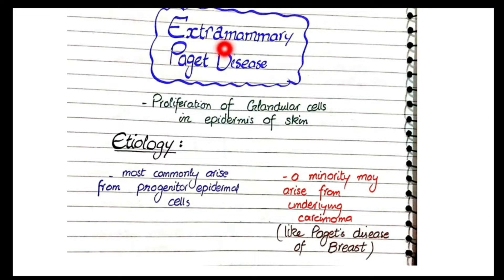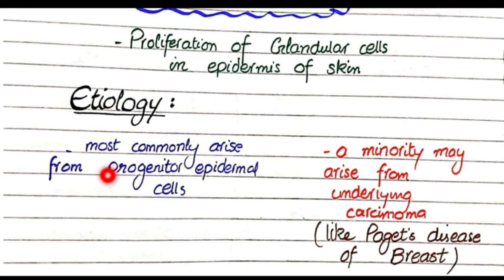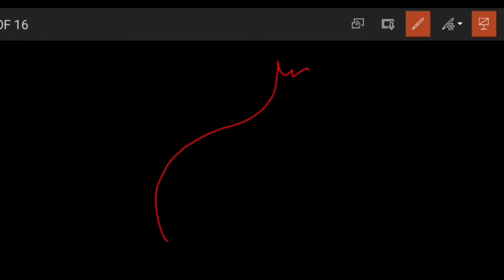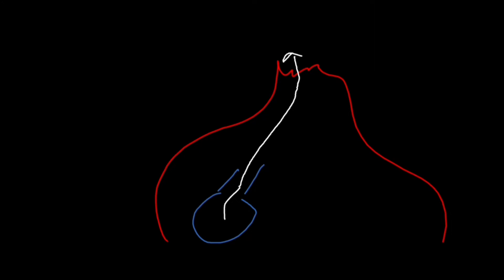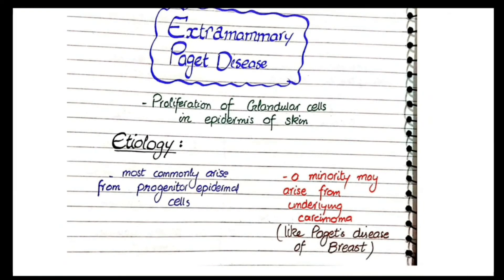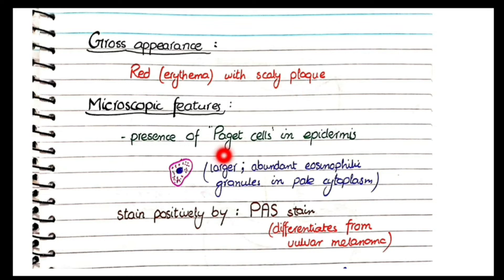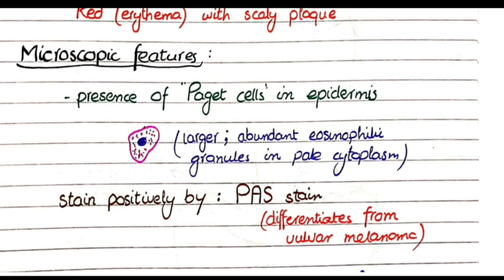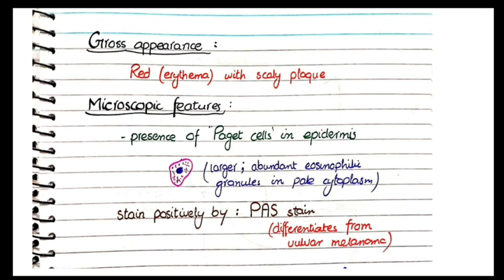Pagets Disease Of Vulva | Pathology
In this video, we will discuss the pathology of Pagets disease of vulva. Pagets disease of vulva is characterized by presence of pigmented glandular cells ( paget cells) in the epidermis of the vulva.